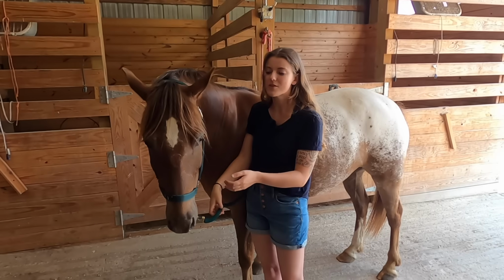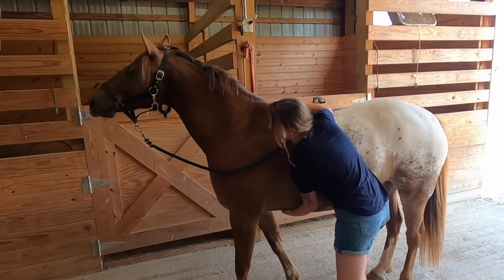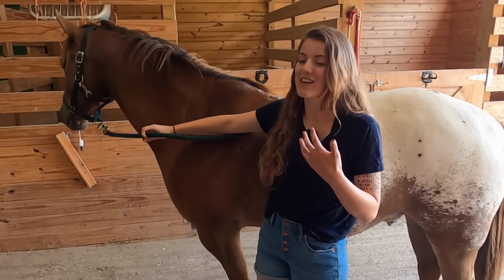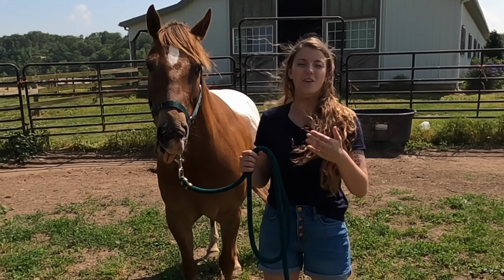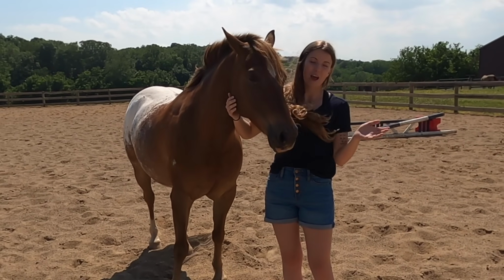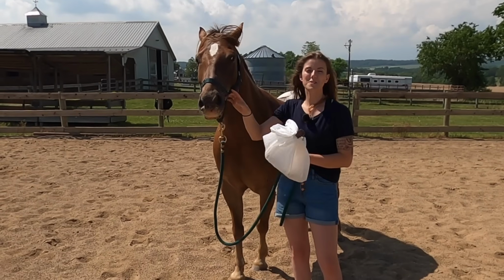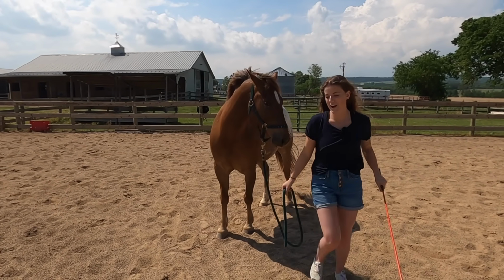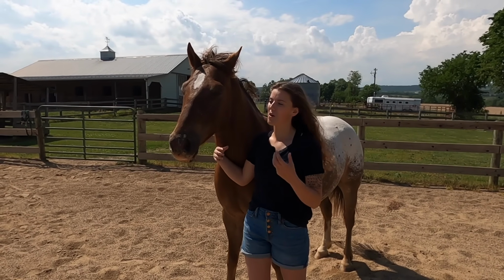HOW TO PLAY WITH A HORSE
How To Play With a Horse | In this video, I demonstrate some of my favorite ways of playing with my horse. These methods are perfect for spending time with your horse when you don't have time to ride or when they need a break from being ridden.

Hi there! 👋 I'm Carmella. I’ve been obsessed with horses for as long as I can remember, and I make videos about all things horse training, horseback riding, and living an equestrian lifestyle.